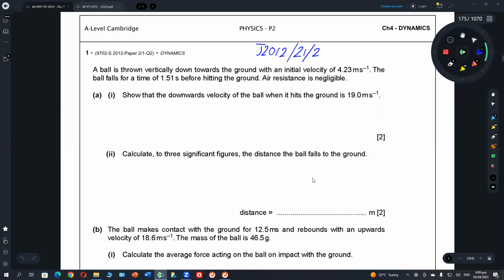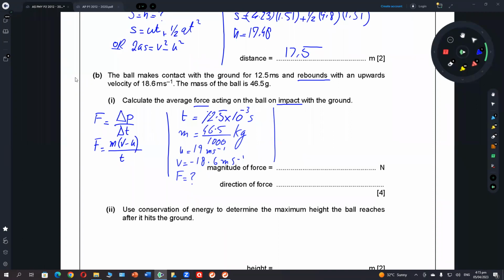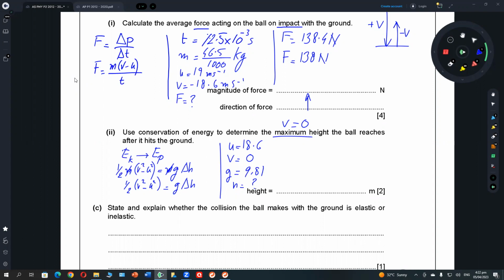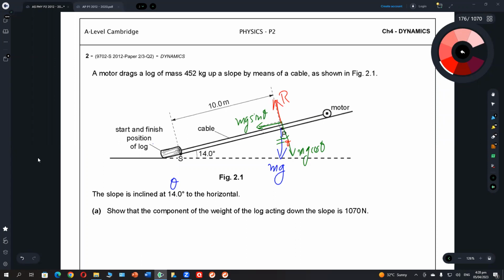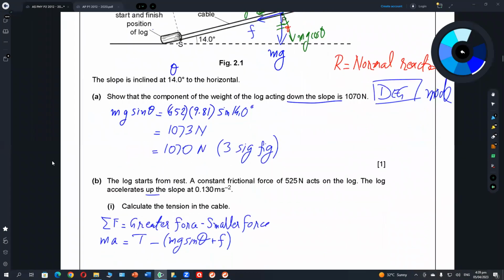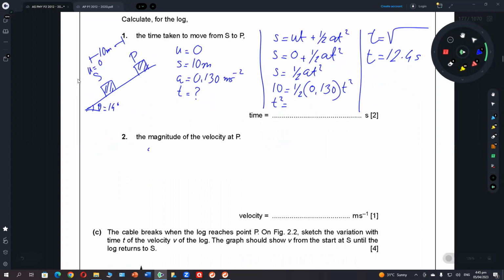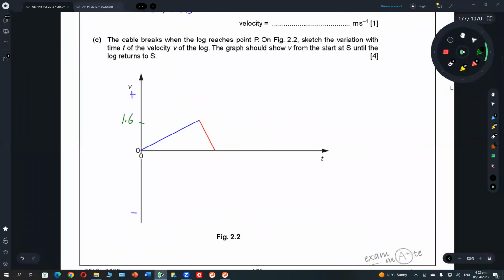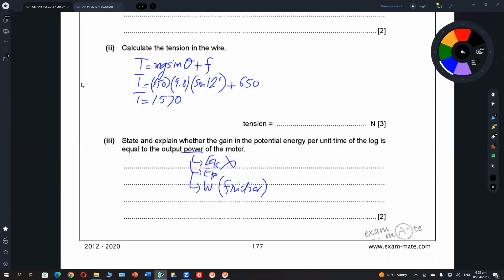DYNAMICS PAPER2 Qs Part 04 - A LEVEL PHYSICS 9702